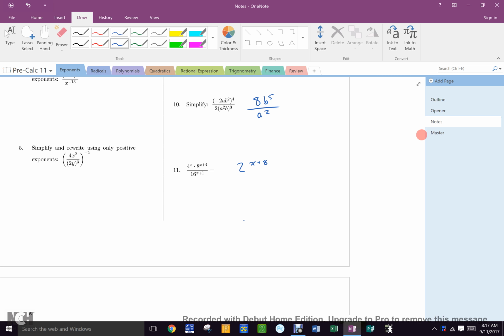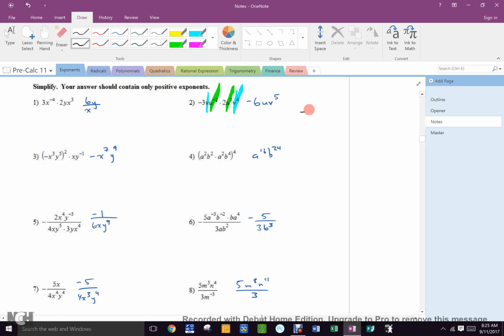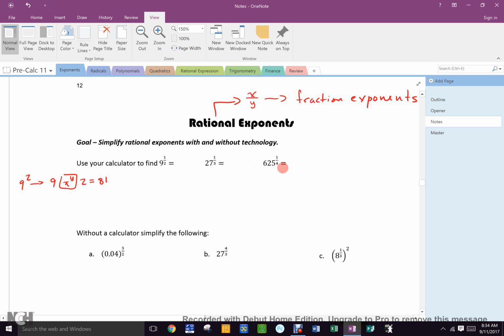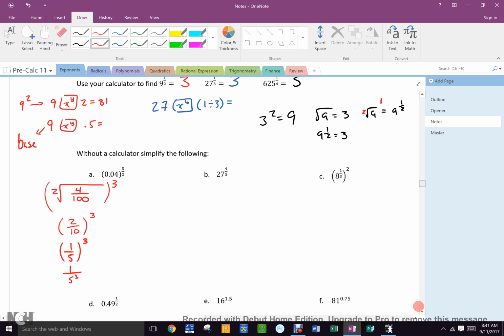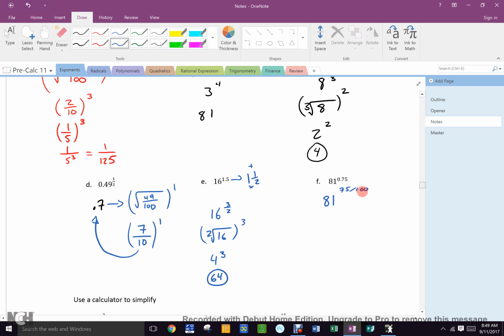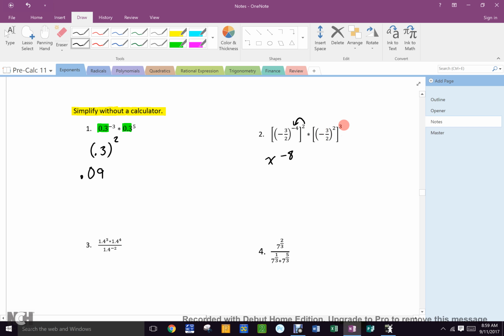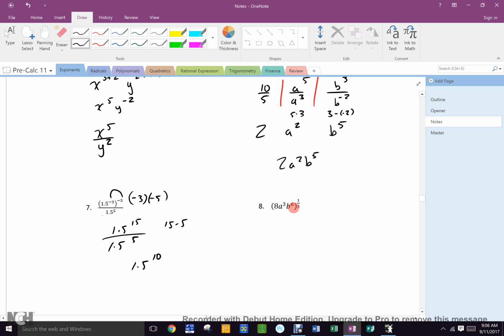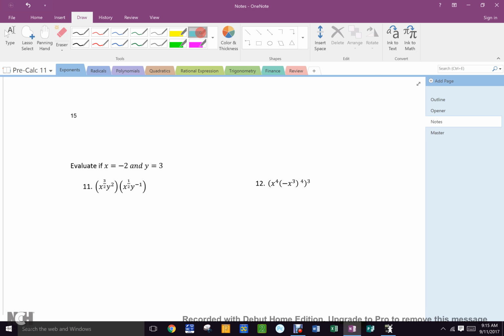Sept 11 Block A Exponents